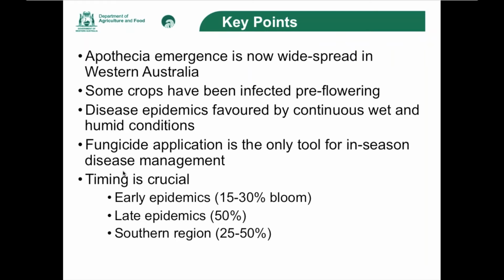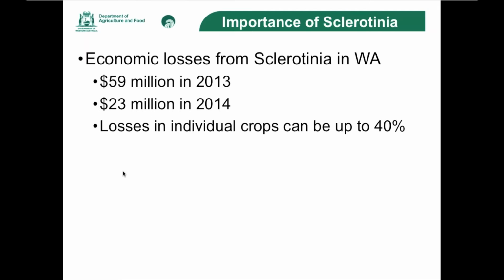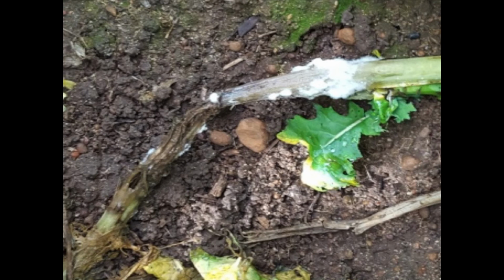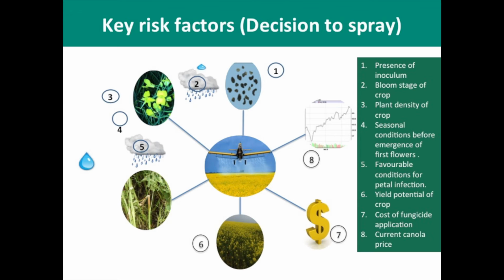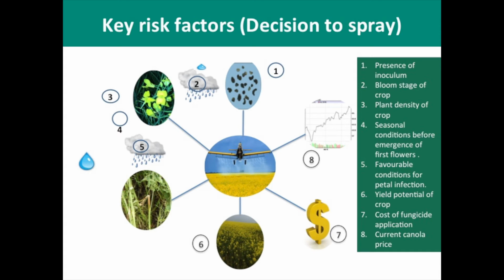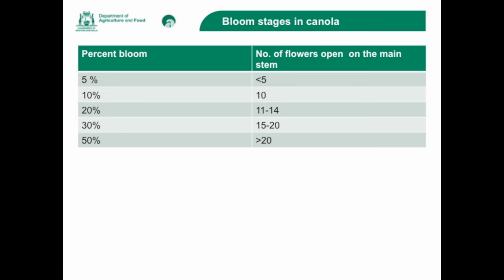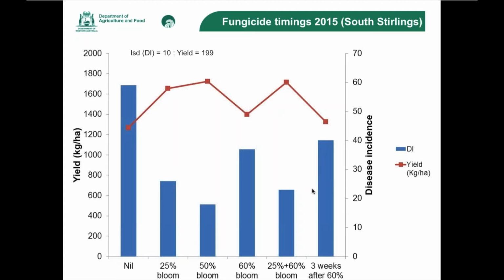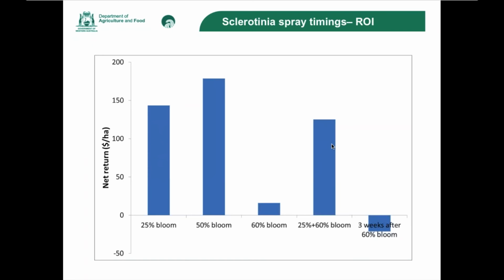Sclerotinia in Canola update 2016| Department of Agriculture and Food WA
This video is from a webinar held on 11th July 2016.  Early season infection in crops is discussed and when to apply fungicides.